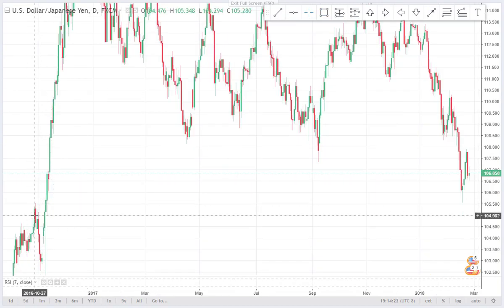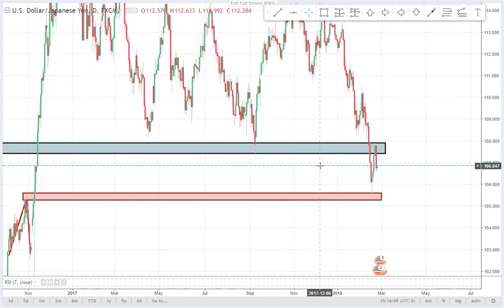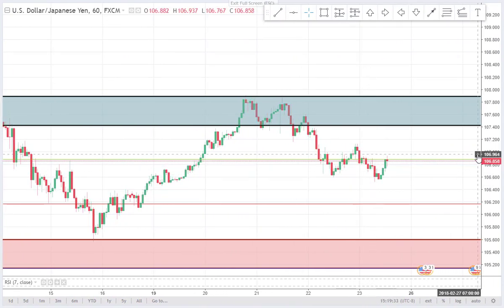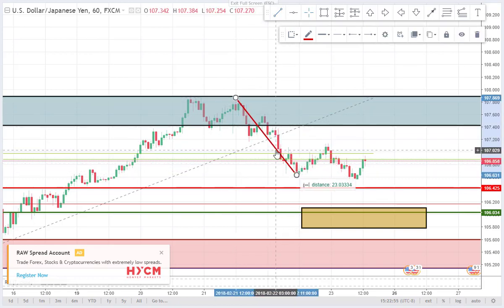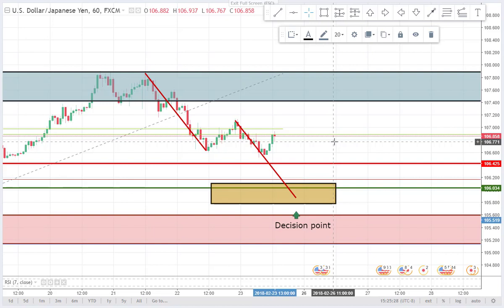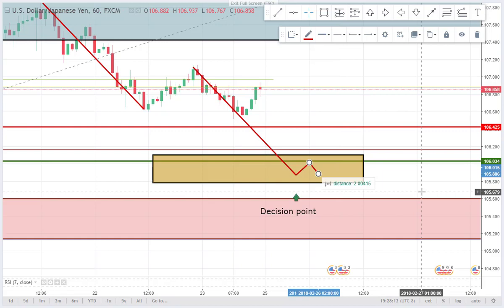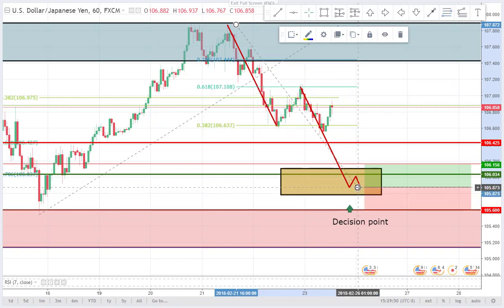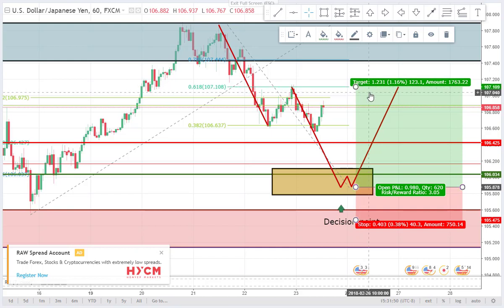Trading Basics - How to identify a trend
using a topdown approach to help in identifying our overall trend